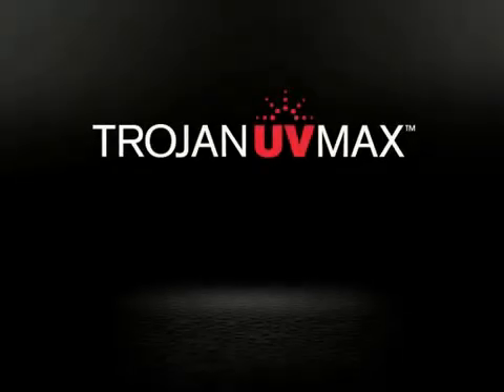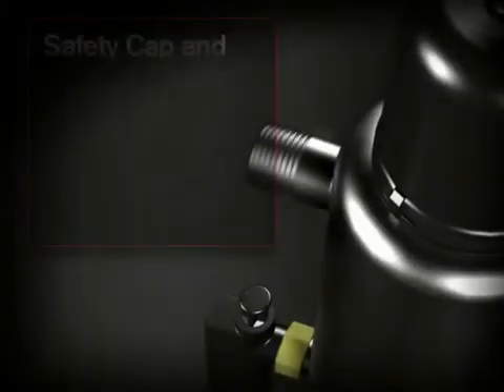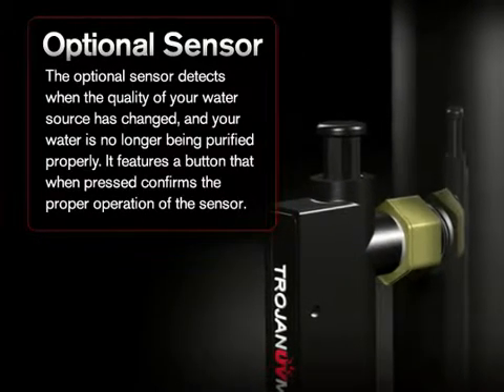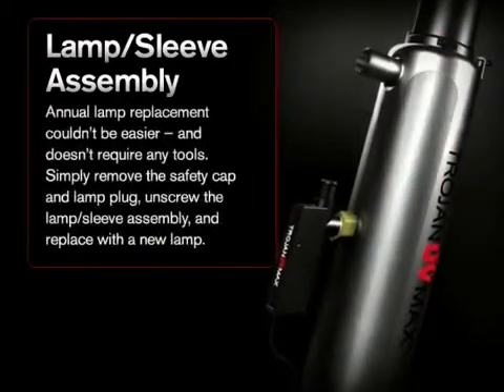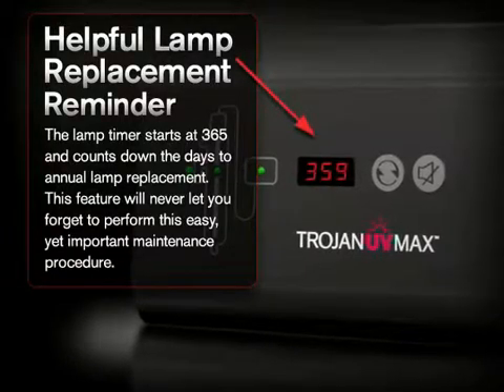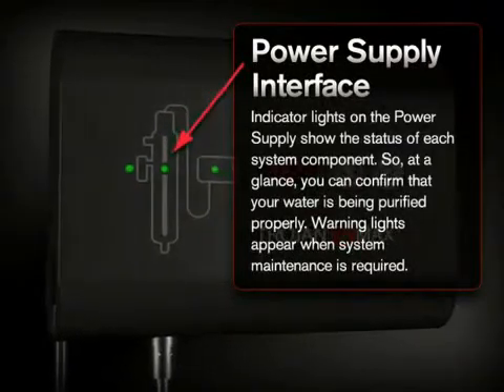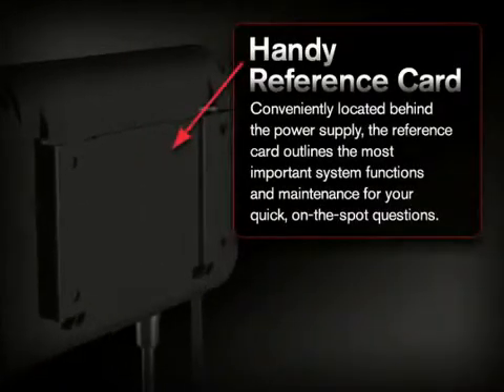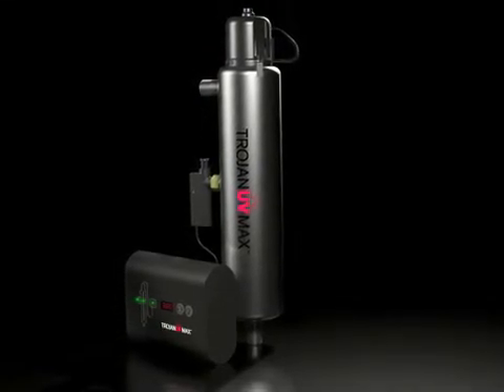Trojan UVMAX UltraViolet Systems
Trojan UVMAX UltraViolet Systems produces ultraviolet light that eliminates waterborne pathogens by penetrating the cell wall of bacteria and viruses. This deactivates the DNA, and destroys the cells ability to reproduce. This effectively removes harmful bacterias and viruses from your water.